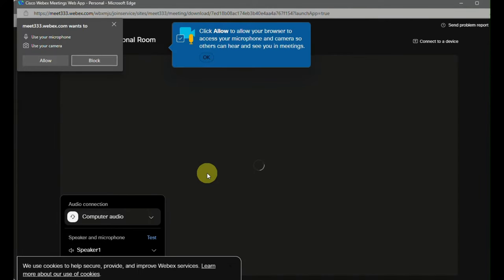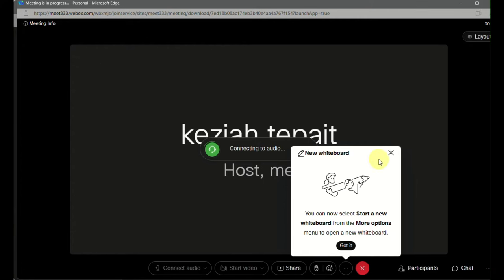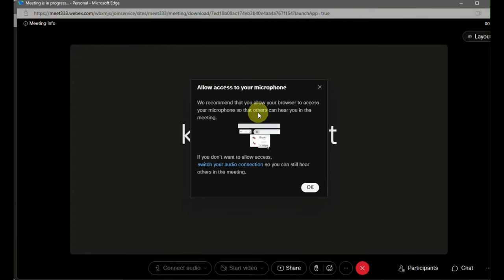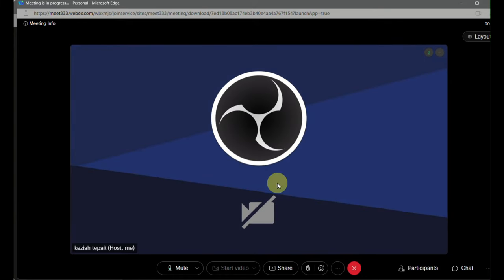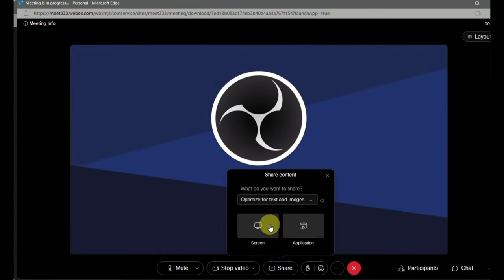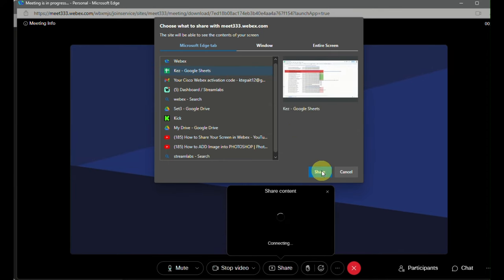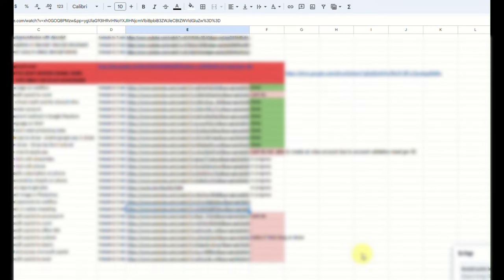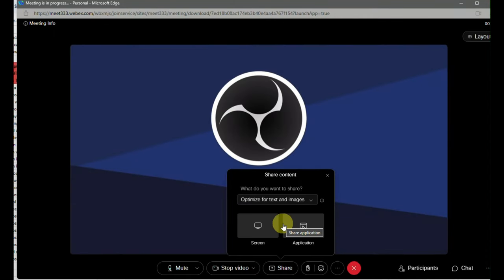how to Share Screen in Webex Meeeting (FULL GUIDE)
how to Share Screen in Webex Meeeting. In this full guide, we'll show you how to share your screen in a Webex Meeting. This is a valuable technique that can help you collaborate more effectively with your team.

If you're looking to improve your collaboration skills in Webex meetings, then this guide is for you! We'll show you how to share your screen, so you can get the most out of your meetings. We also cover tips for remaining engaged in a meeting, so you don't miss a thing. Tune in to learn everything you need to know about this valuable collaboration tool!
how to Share Screen in Webex Meeeting